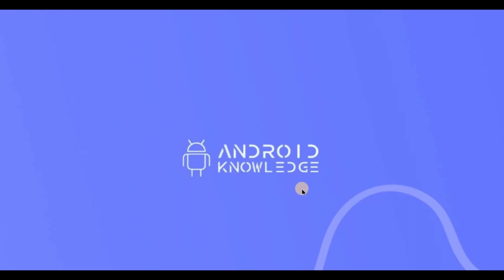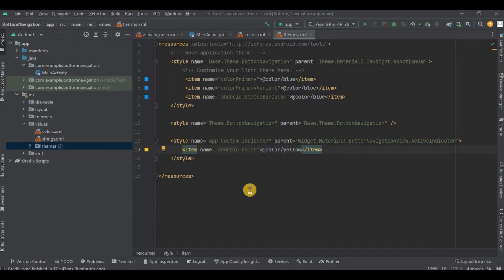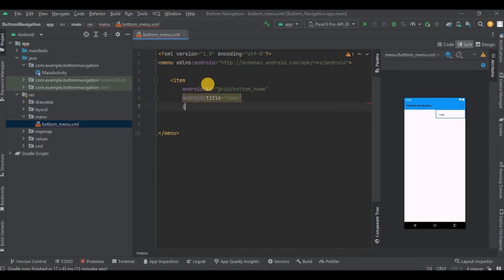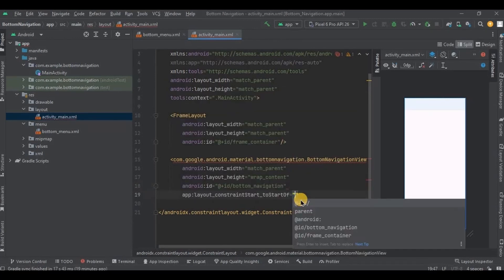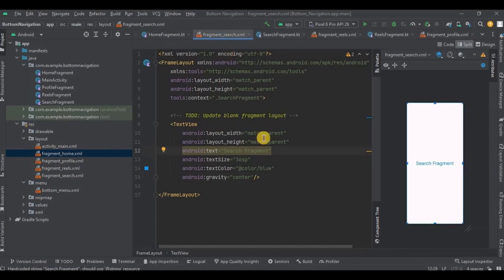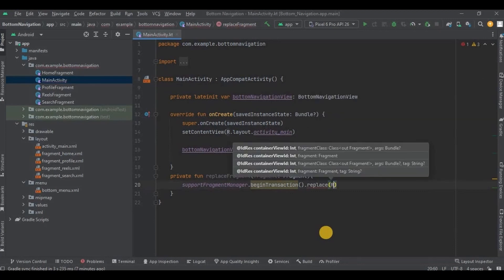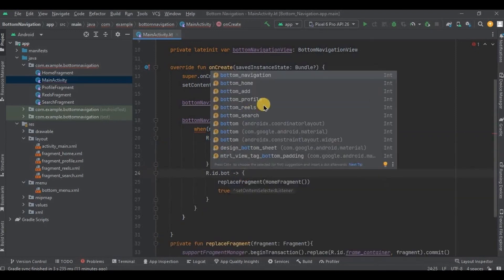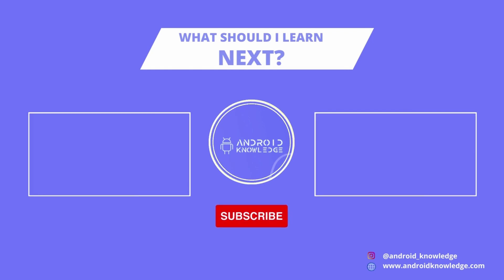Bottom Navigation in Android Studio using Kotlin | Android Knowledge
In this video, we will create bottom navigation menu in android studio using kotlin.

My Best Laptop for Android Development:

My Laptop SSD for Fast Android Studio Experience:

My Laptop Stand with Cooling Fans - Avoid Heating Due to Android Studio:

Chapters:
0:00 - Intro
0:08 - Overview
0:38 - Create New Project
1:05 - Pre-requisites
4:05 - bottom_menu.xml
6:00 - activity_main.xml
8:40 - Fragments
10:45 - MainActivity.kt
15:45 - Output